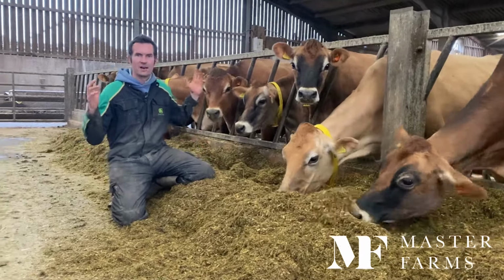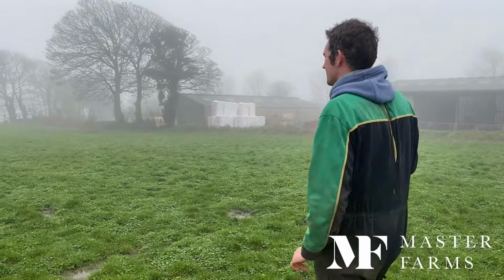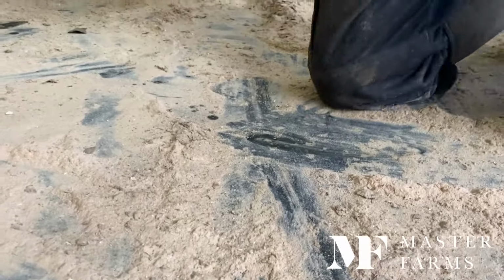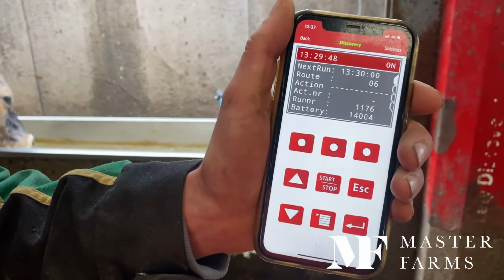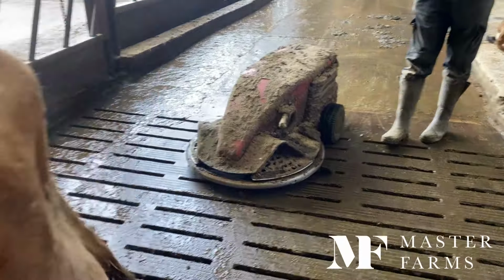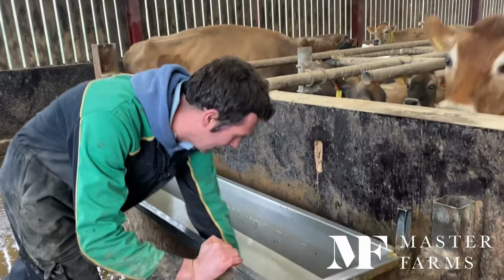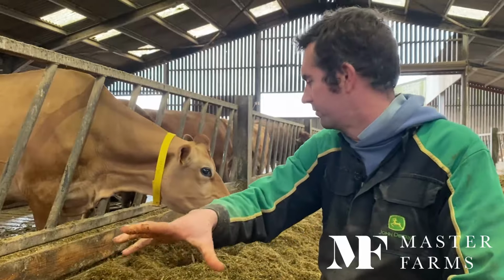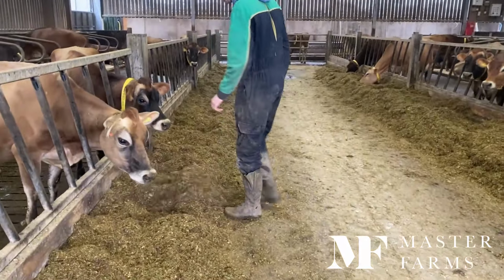Jersey Cow Shed - Dairy Farm Tour !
Join us as we show you around our cow shed and explain why our cows are in the shed during the winter months. We also explain and show you how we keep them happy and healthy including: the foam mattresses they lie on, robotic scrapers, cow brushes and finally talk about our cows diet and why they have their very own nutritionist!

Equipment you see in the video 👇
Robotic scraper - Lely Discovery 90

Powder bed Sawdust - Platts Agriculture

Nadins HydraLime - GLW Feeds

Silage pusher - Browns Agriculture

Tipping troughs - Cowcare systems